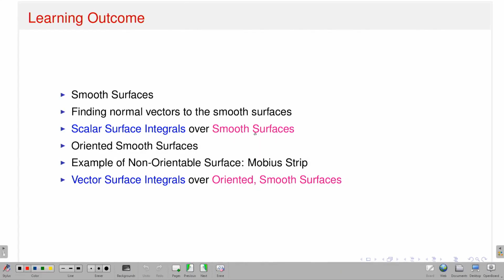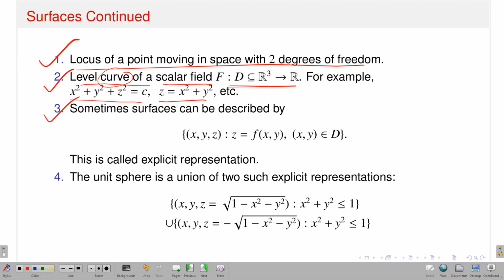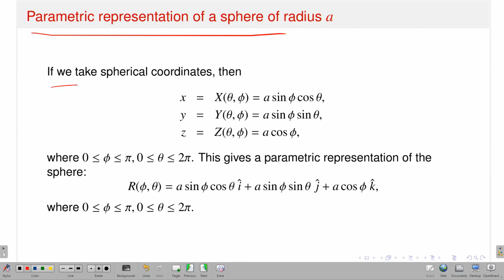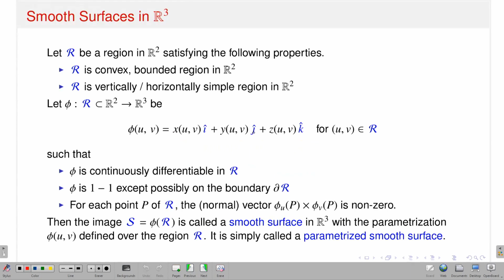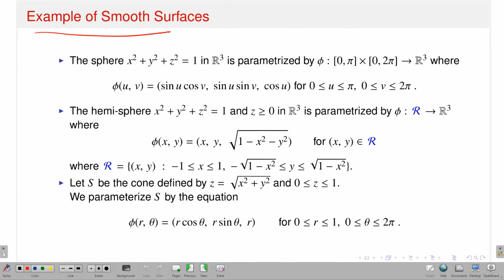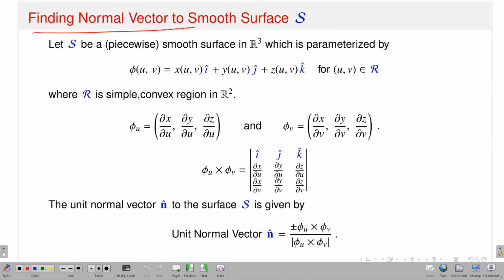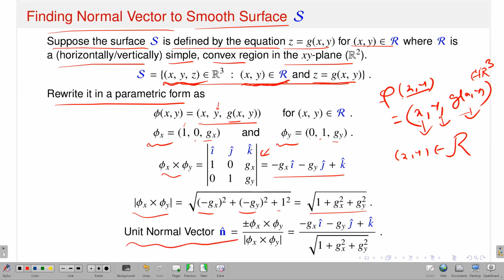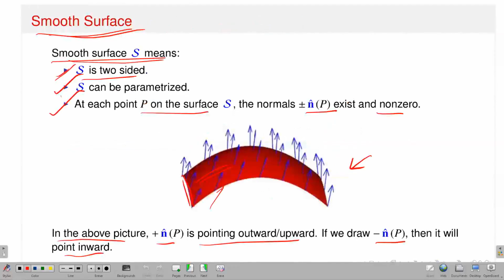Lec 46: Definition of surfaces, smooth surfaces, and parametrization of surfaces